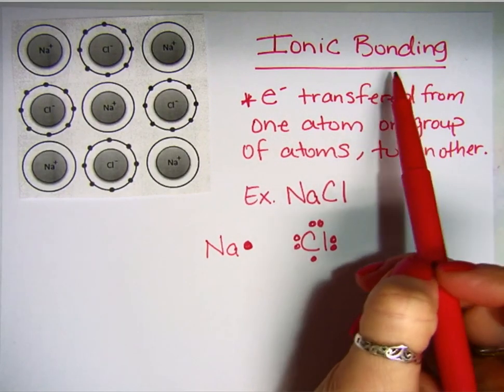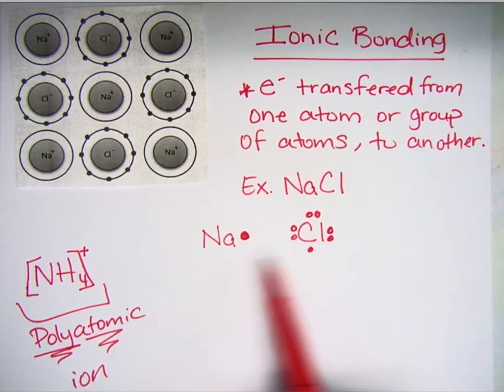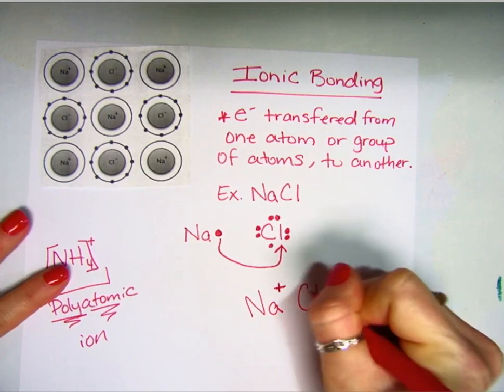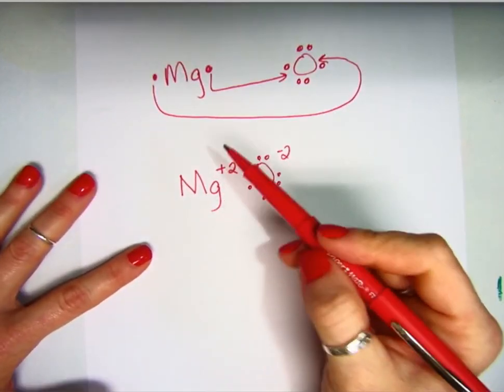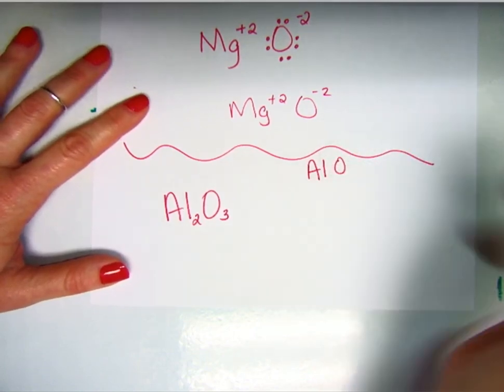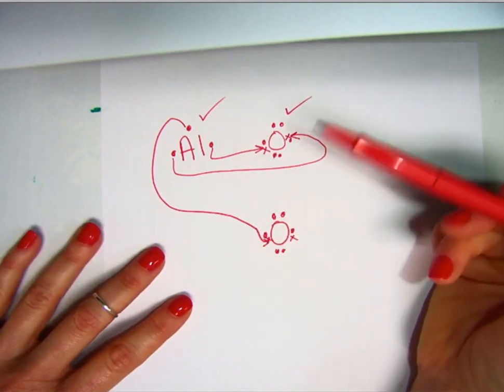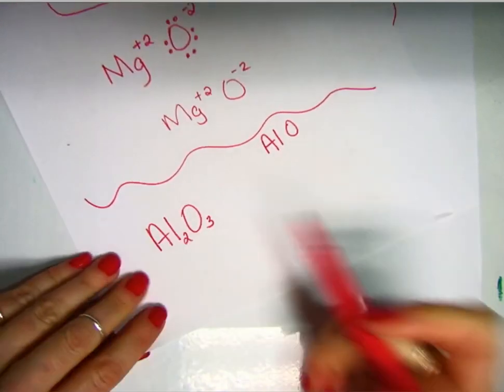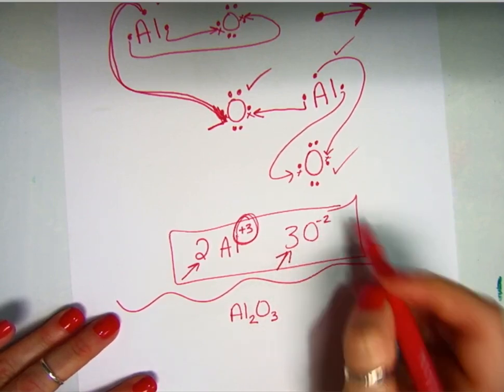6 Ionic Bonding Transfer of Electrons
Ionic Bonding Transfer of Electrons